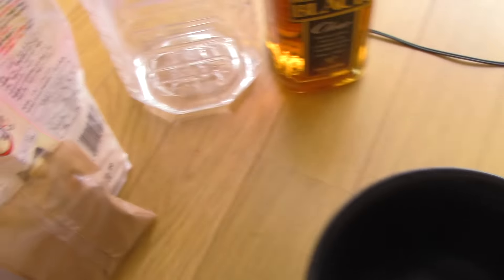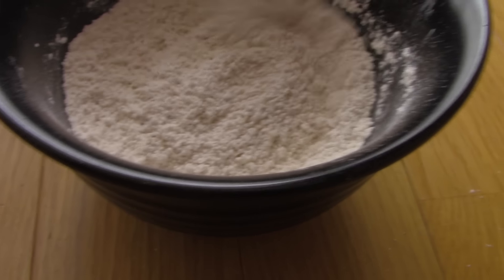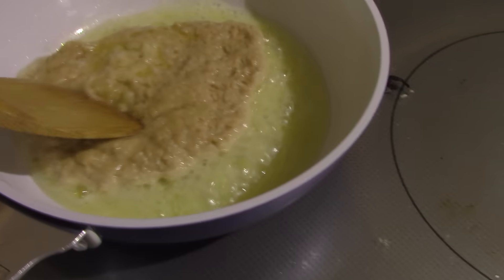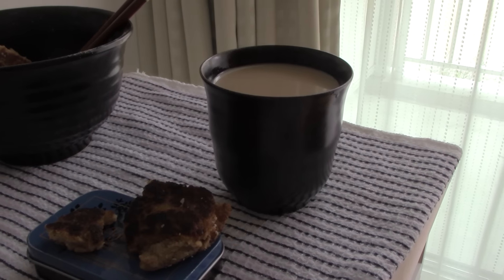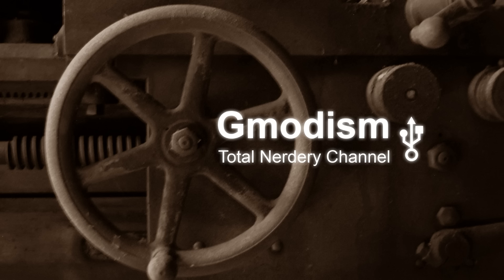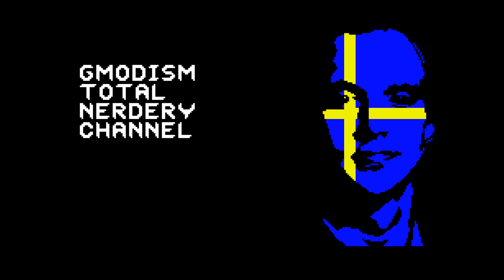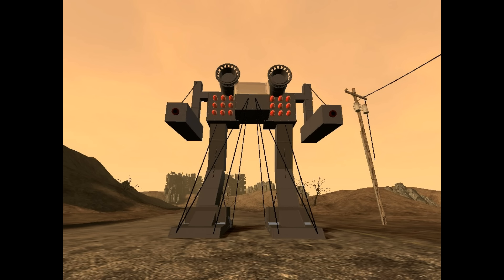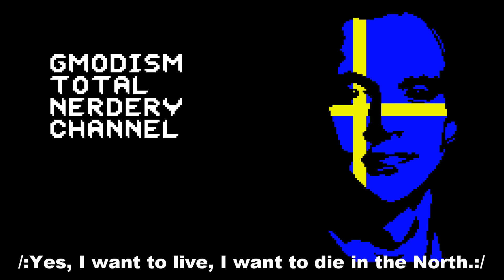Gmodism's Lavish National Day Celebration! - Baking/National Anthem/Fanart/Lifeupdate 2016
In this Grand celebration of the swedish national day, we do fun activities like baking without ingredients or utensils, look at AWESOME fan art, have a life update and sing the national anthem of Sweden with English translation! -Enjoy! ^___^